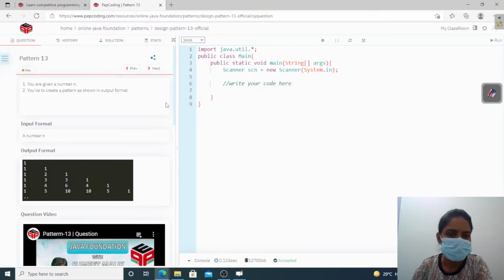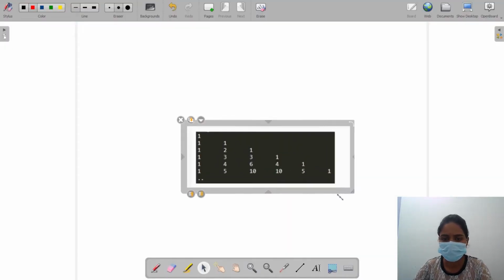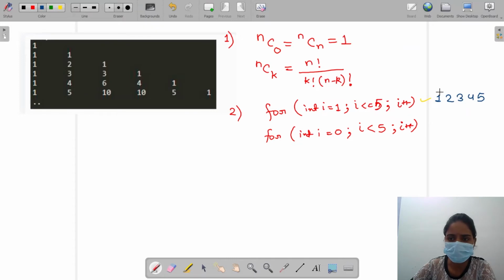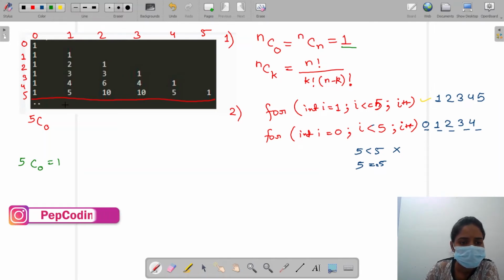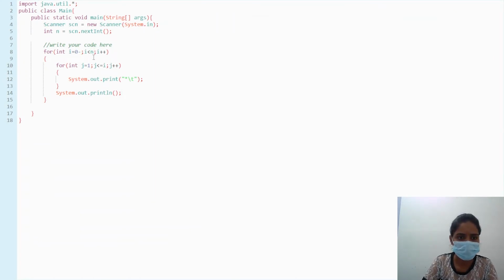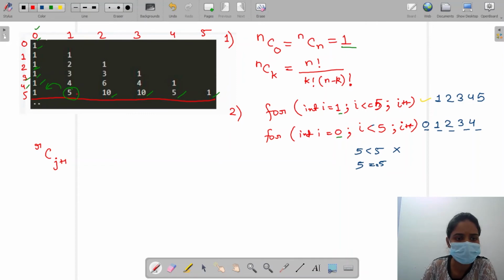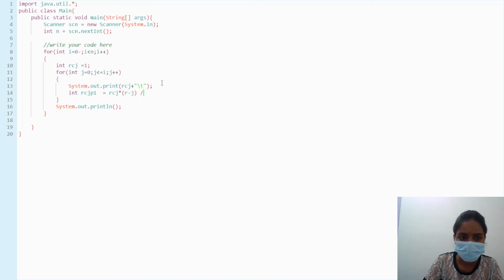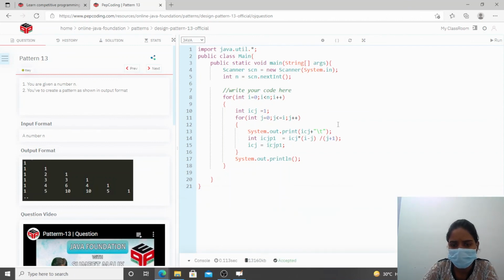Pattern 13 | In English | Java | Video_13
We need a triangle of numbers, so let us focus on the aspects of content of the pattern and shape of the pattern one by one.

Question Name:
Pattern 13

Question Statement:
1. You are given a number n.
2. You've to create a pattern as shown in output format

Similar Questions:

1. Pattern 12